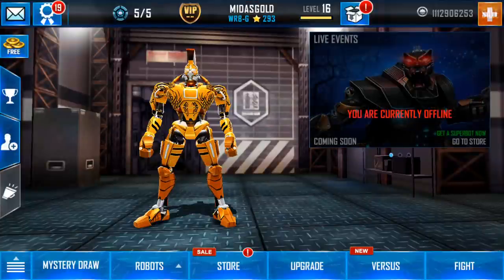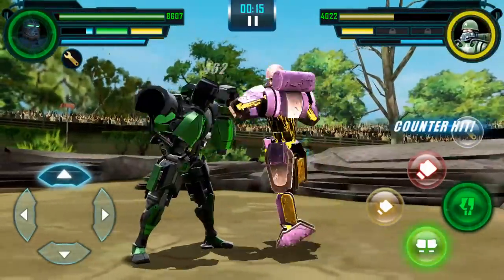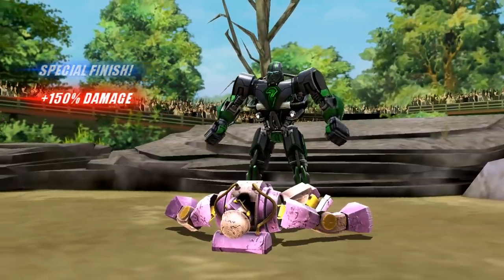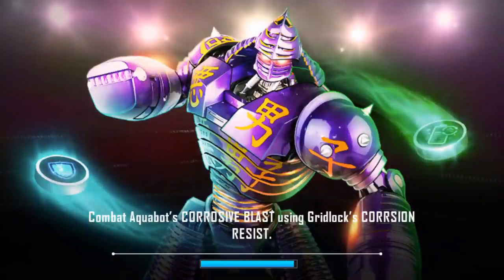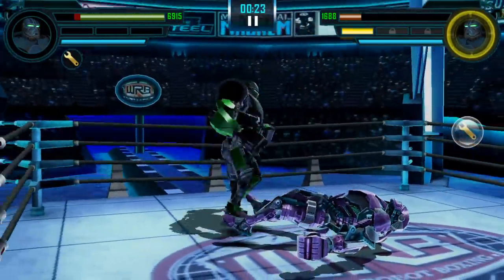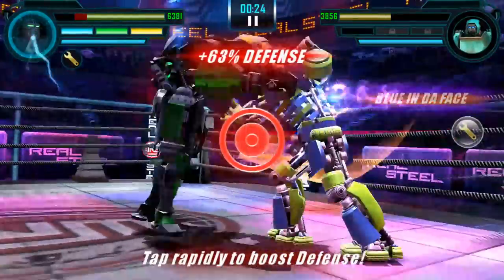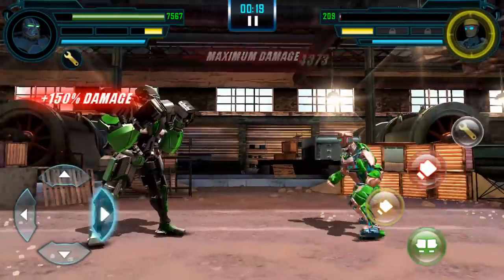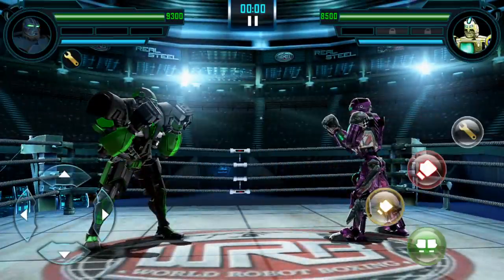ZEUS FINISH CHALLENGE Real Steel WRB Android Gameplay HD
ABout this game: Be the No. 1 ranked Robot Brawler in 100 million WRB players. Transform the legends Atom, Zeus, and all-time favorite champions into powerful 1, 2, 3 and 4 Star Robots to win big in Versus Leagues & Global Tournaments. Top the Leaderboards, claim the Championship title and reign supreme as the Ultimate World Robot Boxing Champion.

Achieve greatness in the future of boxing, where gigantic robots pack powerful punches. Unleash your fighting style with deadly jabs, uppercuts & special moves to win world championship belts, collect trophies & knockout friends!

UNLEASH ROBOT TITANS
Towering over 9 feet tall and weighing over 2000 pounds are your 58 ultimate fighting machines, robot titans & legends including fan favorite superstars – Zeus, Atom, Noisy boy & Twin Cities.

BRAWL WITH REAL-TIME WITH FRIENDS
Unleash your true self in live local Wi-Fi & Bluetooth multiplayer and earn bragging rights while enjoying the winning moment!

WIN EXCITING CHALLENGES!
Play Career, Multiplayer and the new Winner Takes All Mode to become the All-Category Champion.

EXPERIENCE REAL SPORTS ACTION
Build a roster of your favorite sport robots and take on the Legends in enthralling arenas and stadiums.

UPGRADE & COLOR YOUR CHAMPION
Fight and Upgrade your robot to be stronger, faster and meaner. Color your robot, express yourself and have some fun in the Paint shop!

SHOWCASE YOUR TRIUMPHS
Win Challenges and exhibit your achievements in an all new Trophy Room.

ACHIEVE GLORY IN ARENAS
Reign supreme in 11 huge arenas that can barely contain these hulking mean machines.

RELIVE THE INSPIRING MOVIE
Play the official boxing game of the blockbuster movie Real Steel. Take your robot champion from the movie for amazing title winning experiences in this smash hit sequel.

JOIN THE ELITE CLUB OF REAL STEEL FANS
Enjoy regular news on game updates, robots, features, views, video tips and more for Free